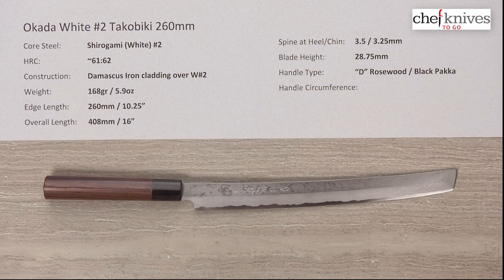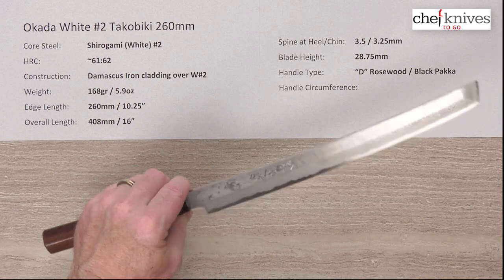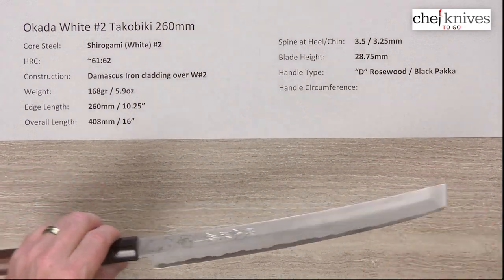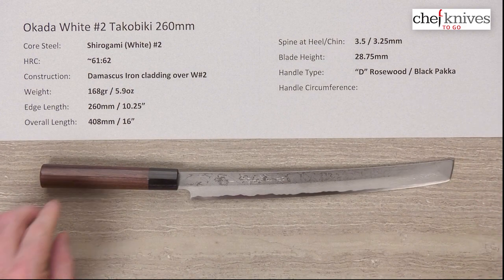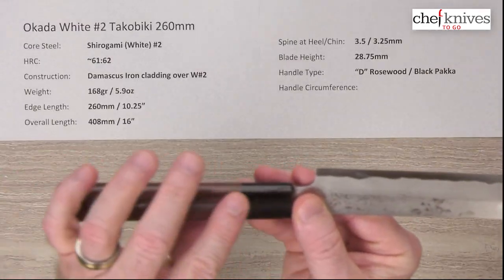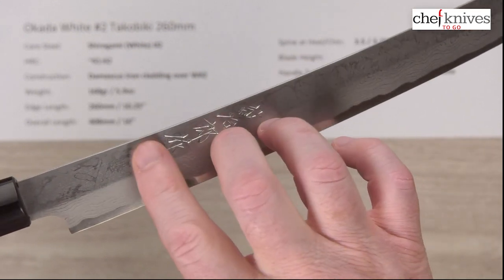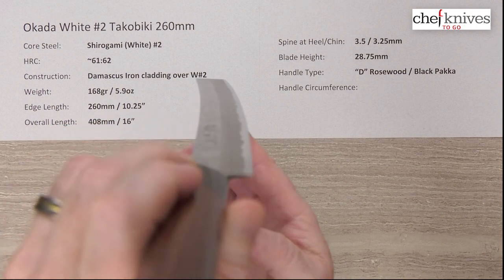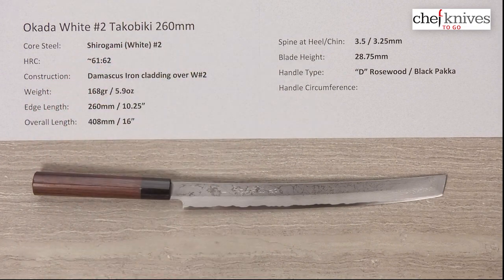Okada White #2 Takobiki 260mm Quick Look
A quick product review of the Okada White #2 Takobiki 260mm.